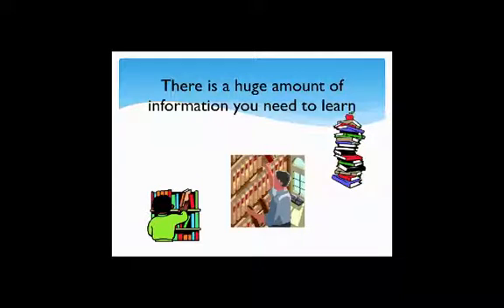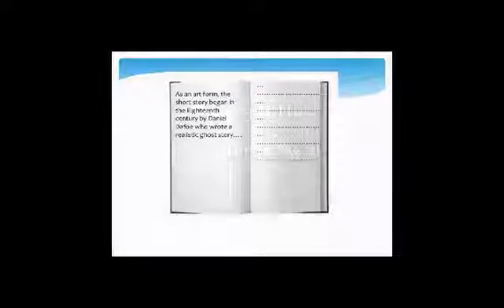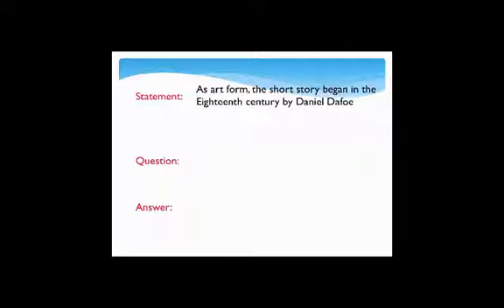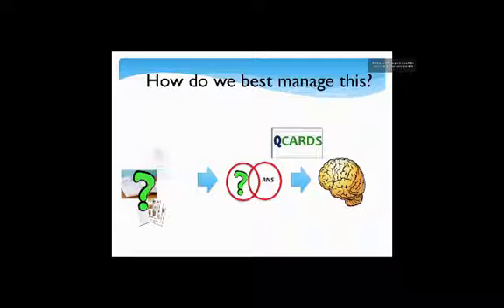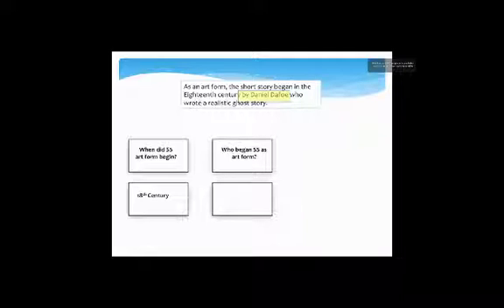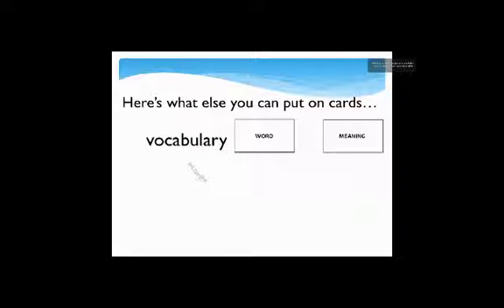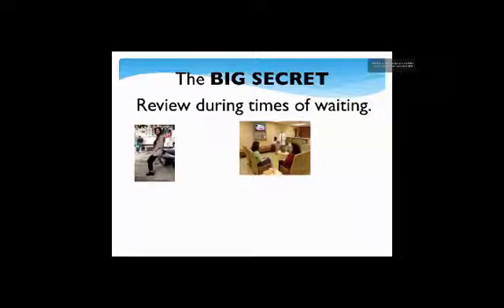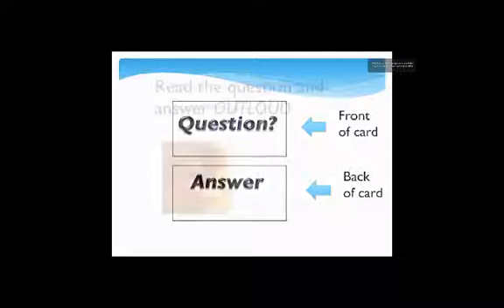Using Questions1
How students need to use questions to learn.